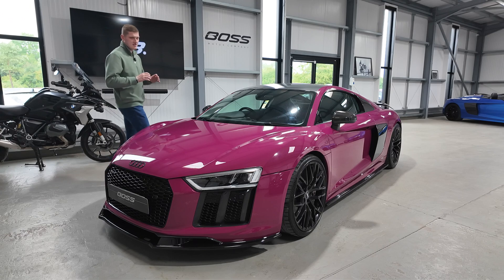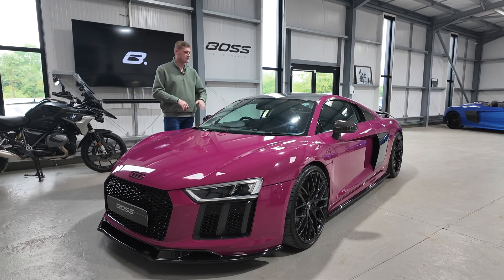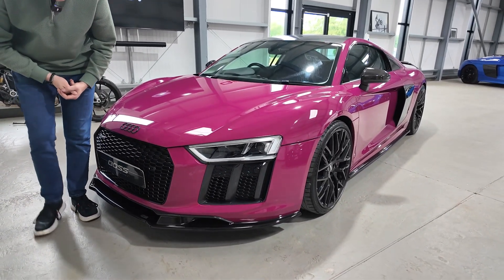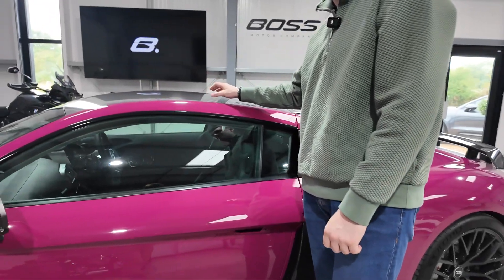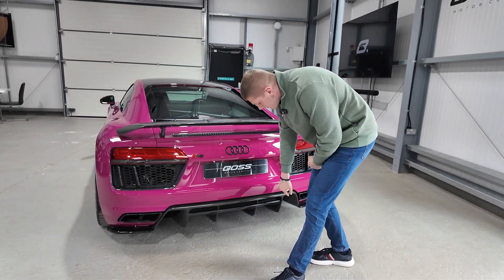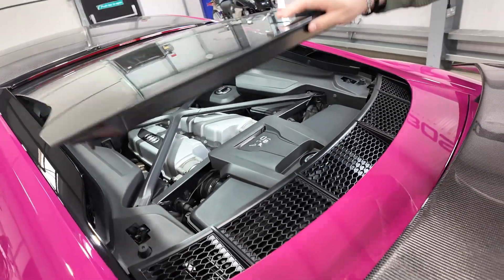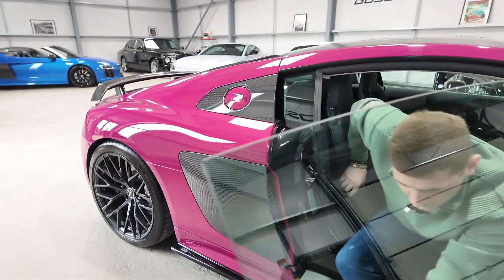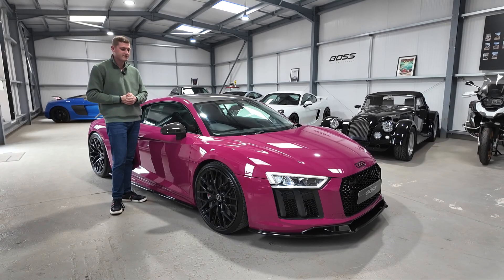2016 Audi R8 V10 Plus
Wrapped in Porsche Rubystar Neo, originally Mythos Black underneath. Wrap was only applied in February 2024!